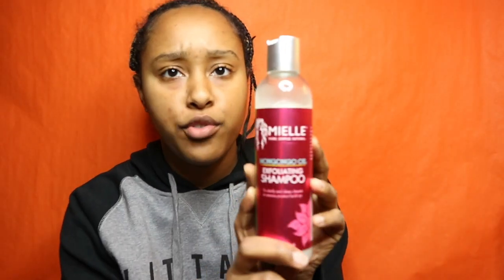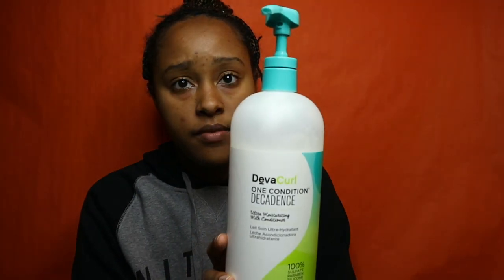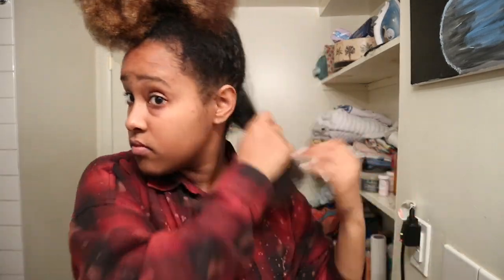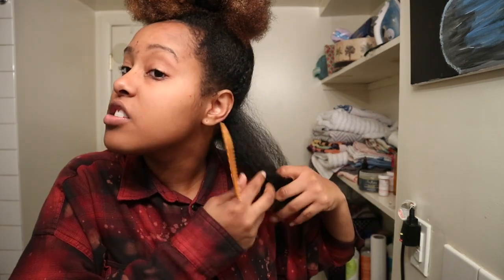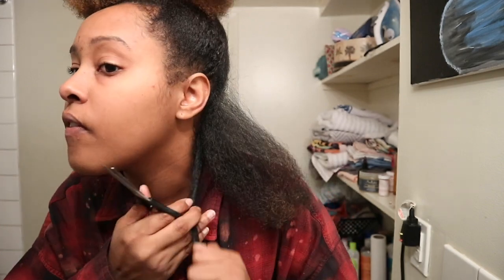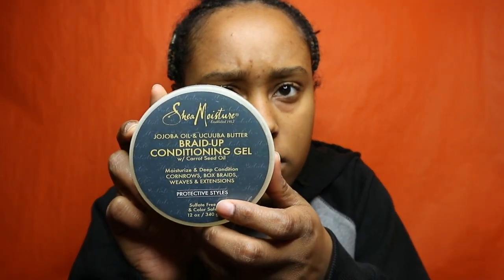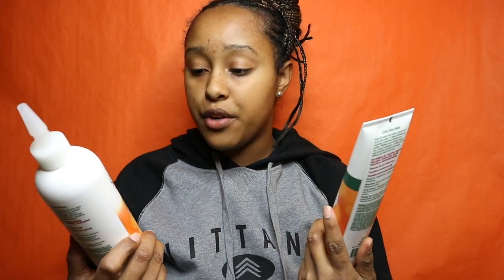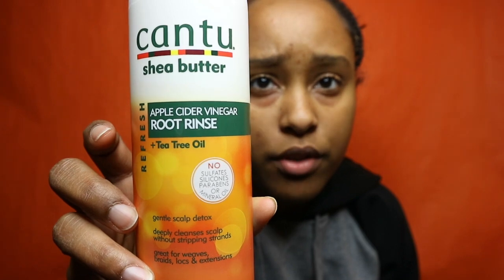Protective Styling hair care/ DIY ends clipping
All about protective styling hair care. I also talk about all the products used during the process before and after.